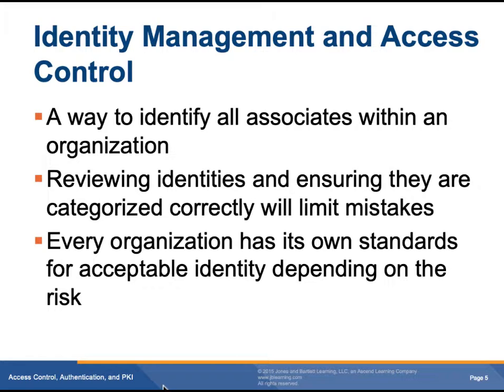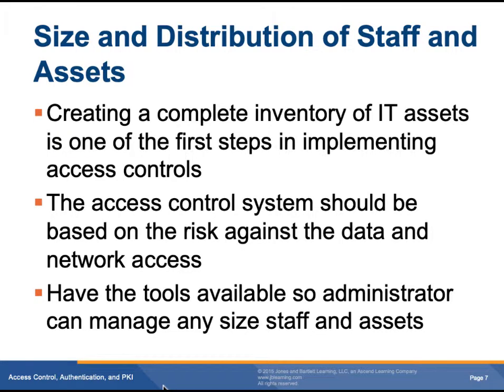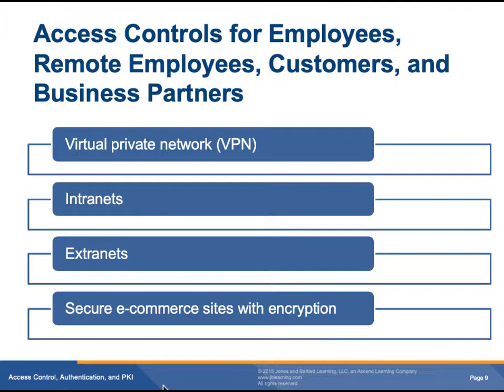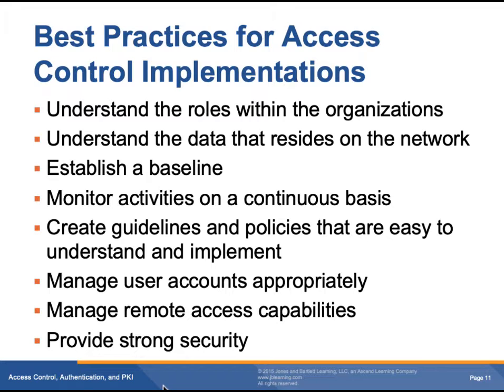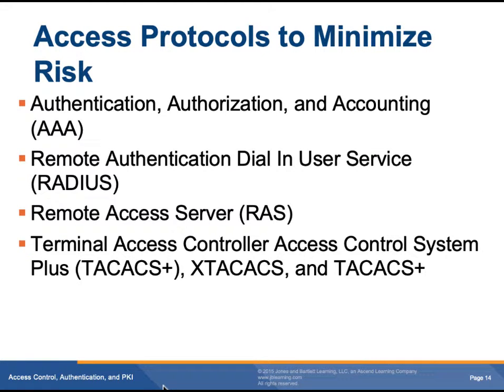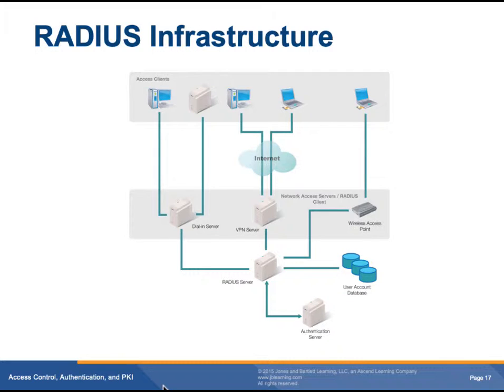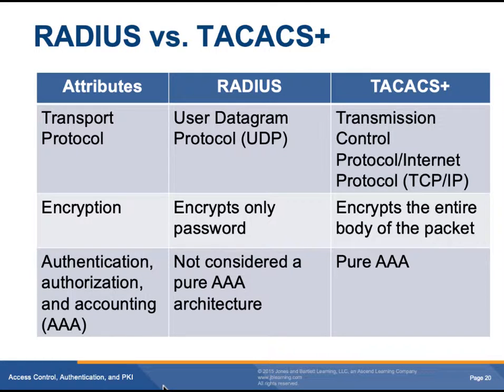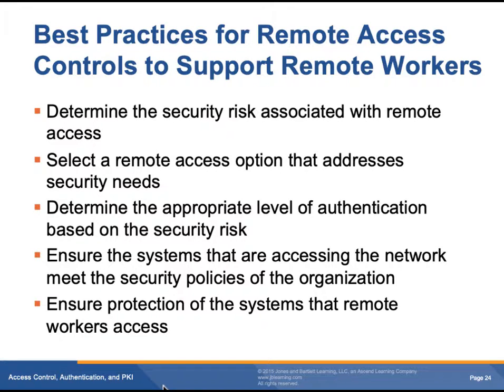ISOL531: Lecture 6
ISOL531: Access Control - Lecture 6, The University of the Cumberlands